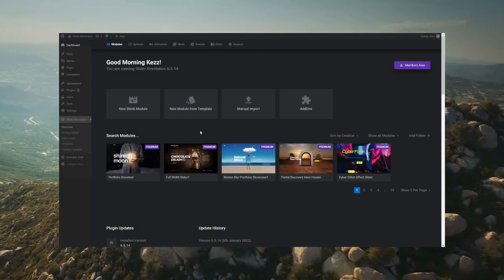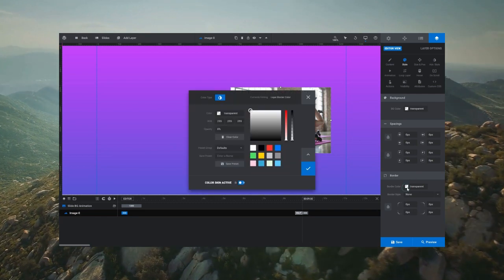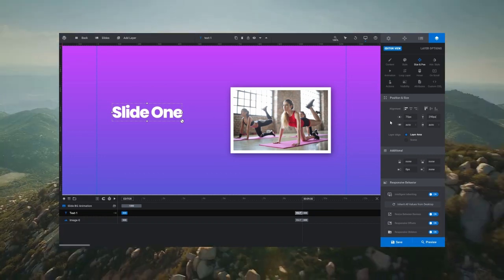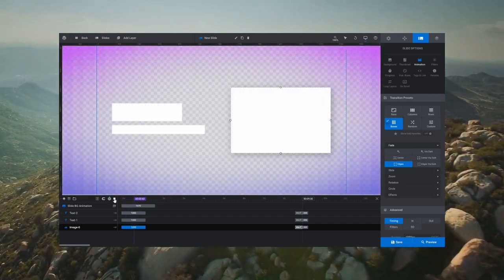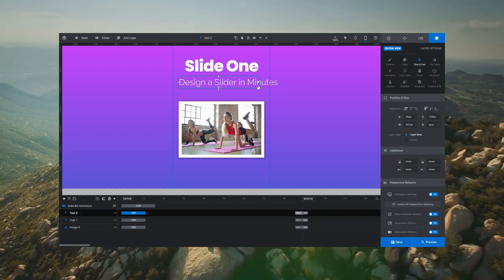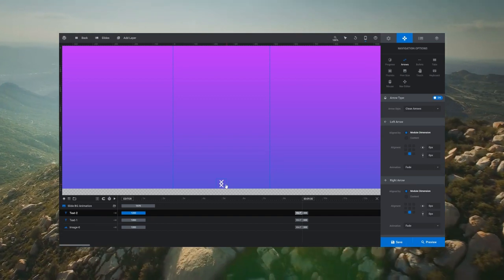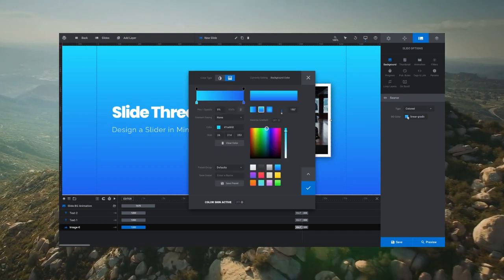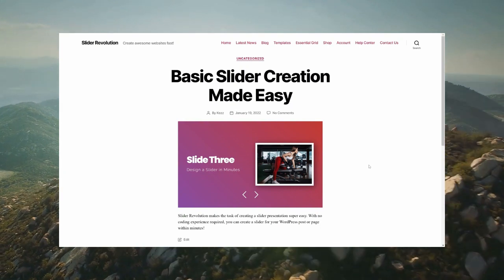how to use slider revolution responsive wordpress plugin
how to install slider revolution responsive wordpress plugin

Bugfixes
WPML constant ICL_PLUGIN_URL not defined in rare cases.
Overlay effect gets more intense during transitions from Advanced Transitions addon.
Image layer set as cover fails to cover entire canvas area if an image has portrait dimensions.
Vimeo video controls aren't rendering on layer.
Food Carousel has a gap on specific dimensions.
Deep link for modal not working using CustomEvent and event parameter detail:{slide:3}}.
Filters in frames do not reset if filter is set to default values after having different values in other keyframes.